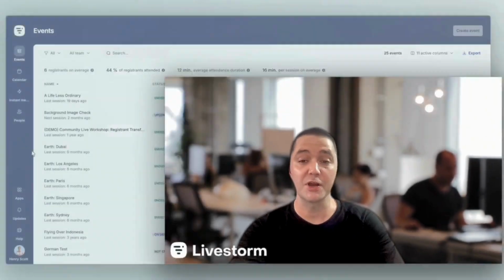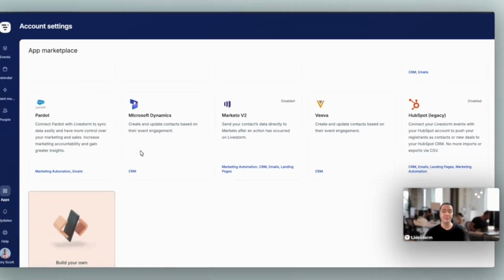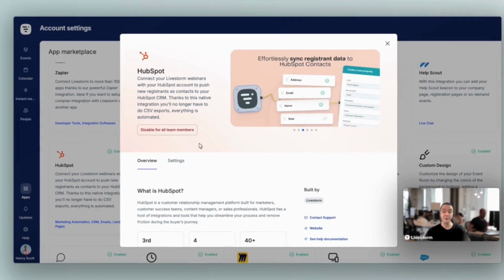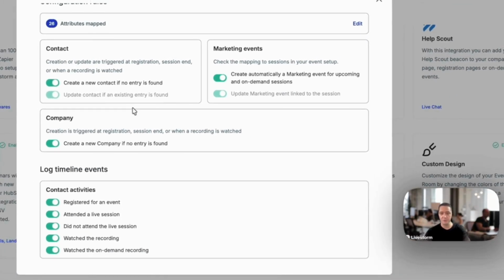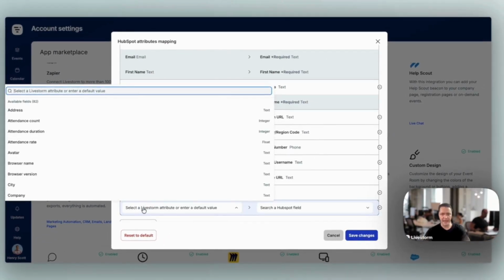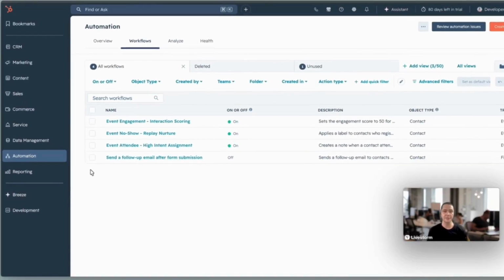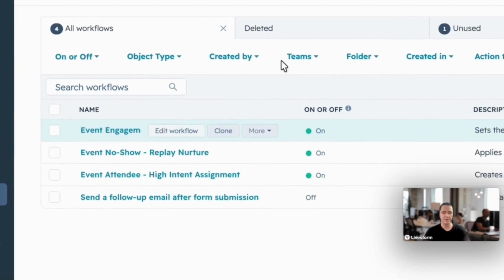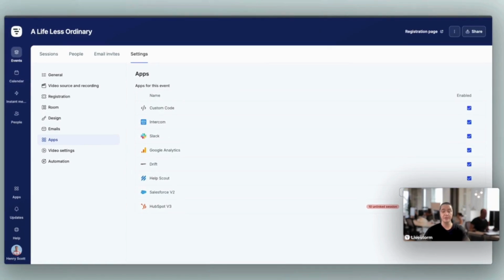Hubspot + Livestorm: Migrate to our new Hubspot version